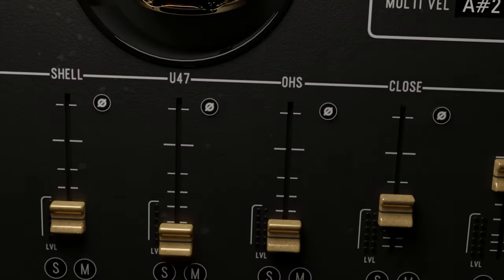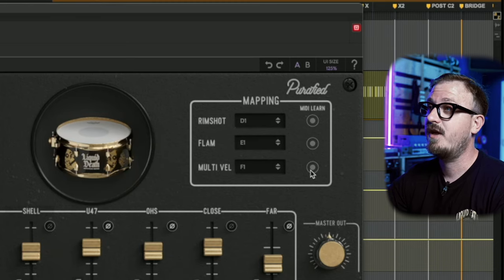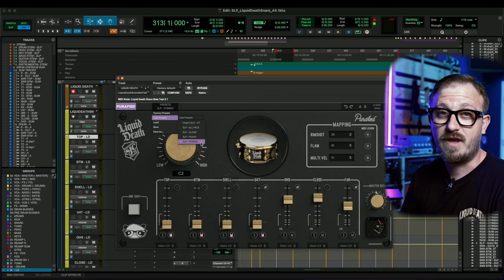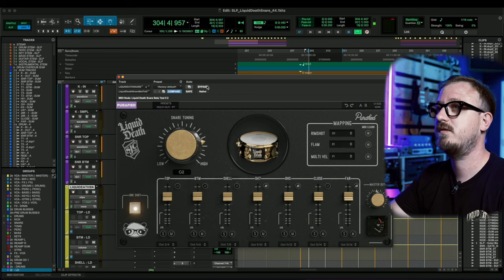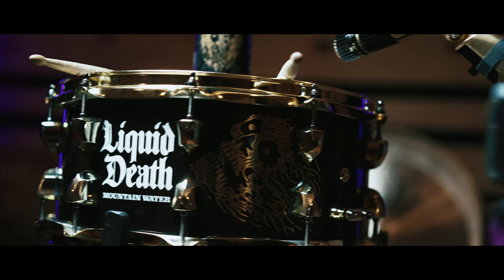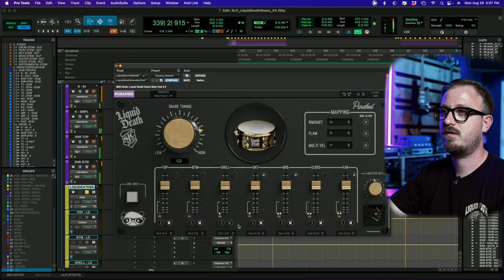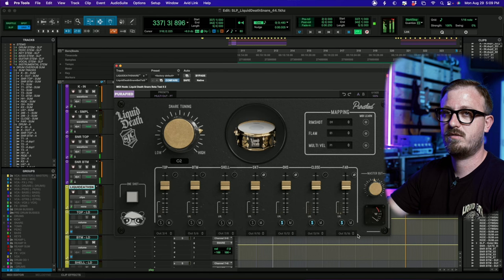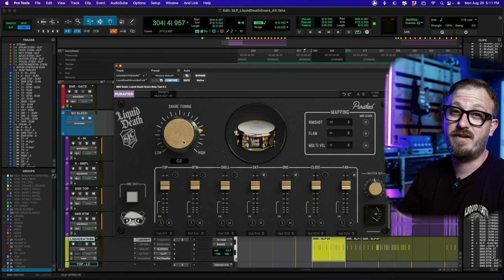Purafied - Liquid Death Snare Walkthrough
An answer to the question: How big can it get?

Liquid Death worked with SJC Drums to manifest pure aggression into a snare… then (foolishly) sent one to producer Sam Pura. Known for already having some of the most colossal snare sounds, Sam then recorded over 500 samples and brought into existence the heaviest snare plugin ever released. Never again will producers wonder how they can make their drums hit harder; in fact, we put volume faders on each microphone just in case you get intimidated by the samples. Download at your own risk.

*Note: Many sticks were harmed in the making of this plugin.

Chapters:
0:00 - Intro
1:20 - Tuning Knob
1:53 - Triggering & Midi
2:29 - One Shot Button
2:40 - Microphone Channels & Master Output Controls
2:58 - Sam Pura Presets
3:12 - Multi Output
3:35 - Auditioning Sounds
4:41 - Microphone Details
5:27 - Additional Uses
5:51 - Auditioning Microphone Sounds
7:26 - Auditioning Tuning Options
8:19 - Activating & Bypassing Plug-In
8:46 - Outro